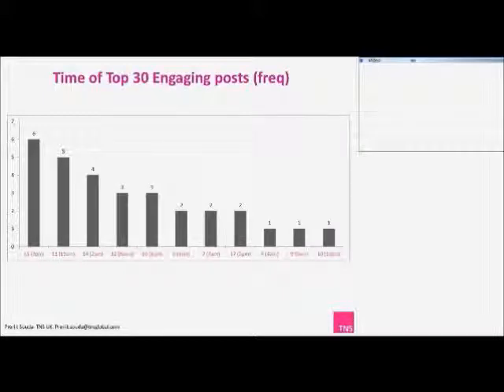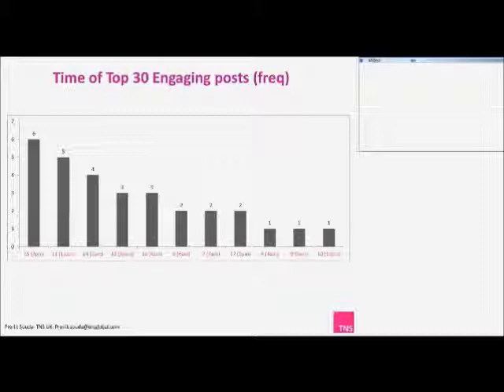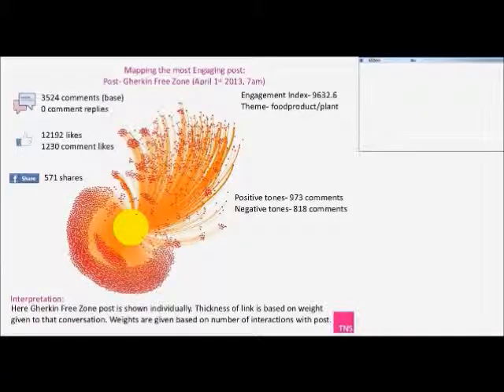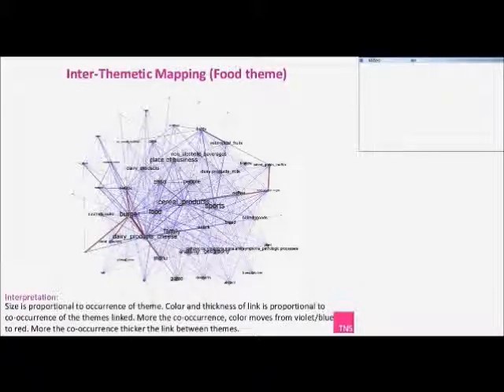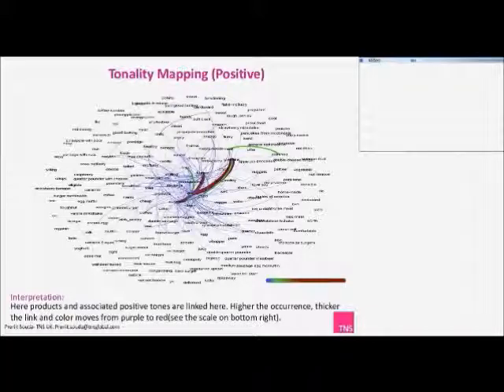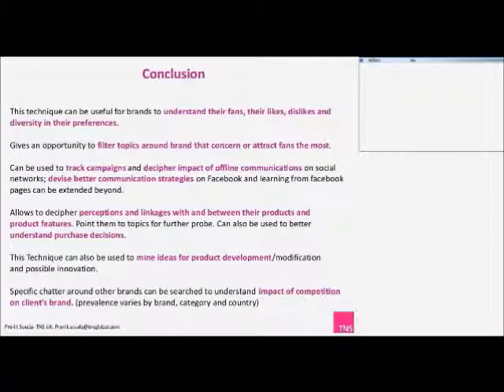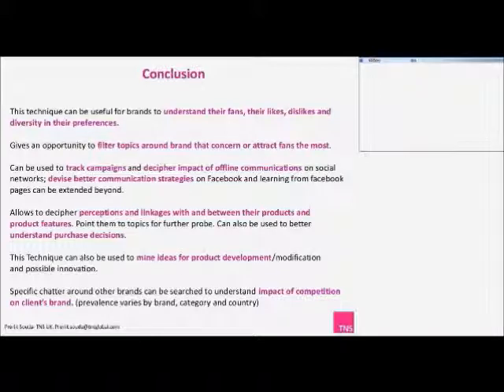Insights from Facebook Pages- Preriit Souda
Deriving Insights from Facebook Brand pages. By Preriit Souda